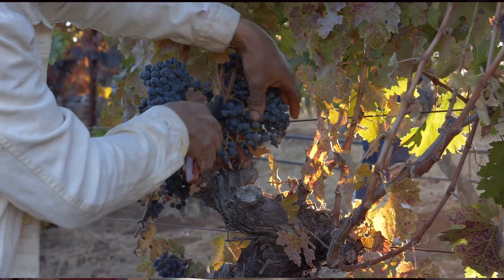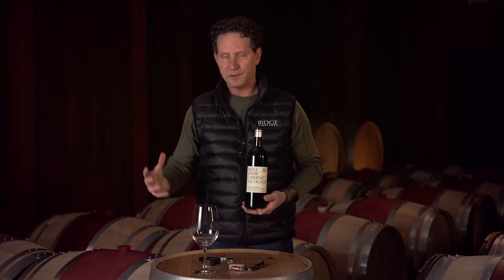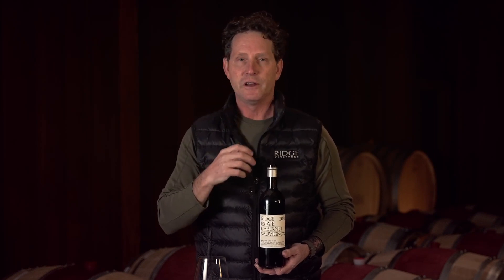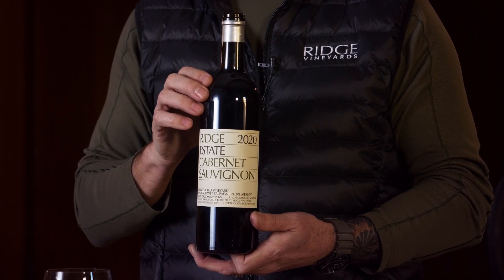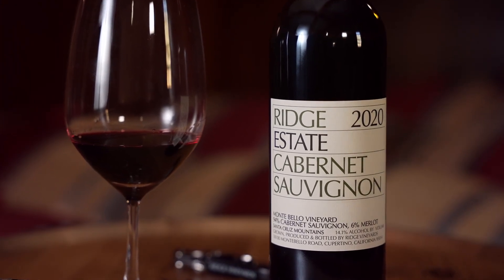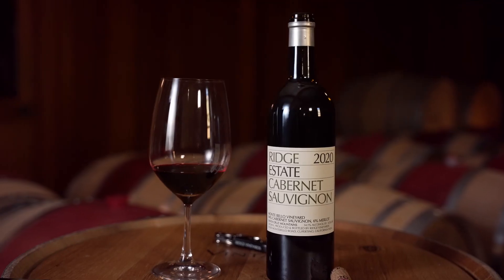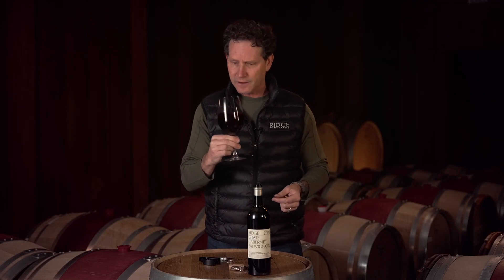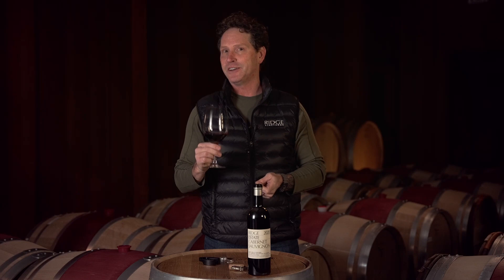2020 ESTATE CABERNET SAUVIGNON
Watch Winemaker Trester Goetting taste and talk about the 2020 Estate Cabernet Sauvignon.